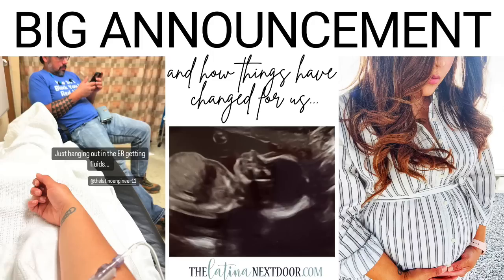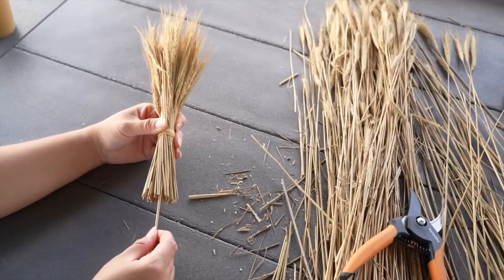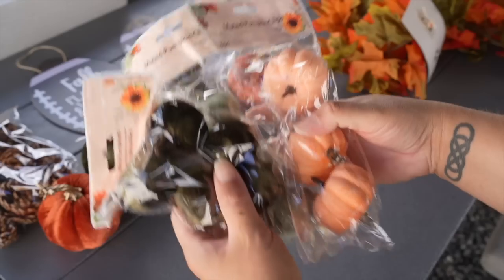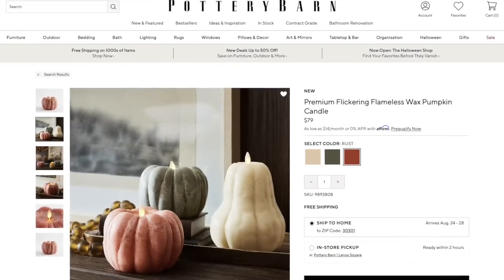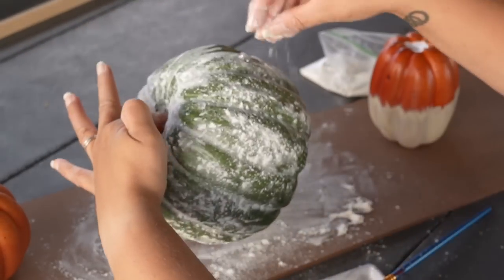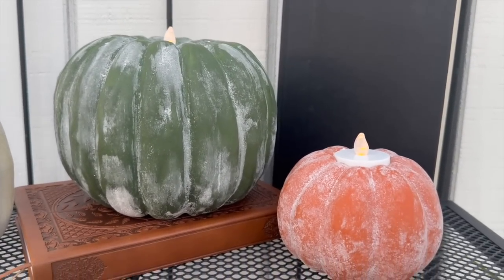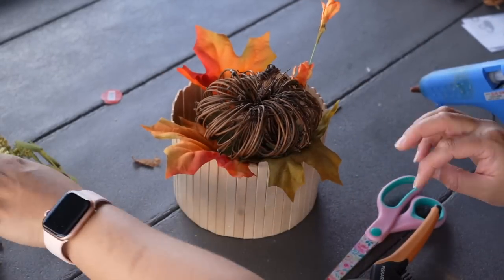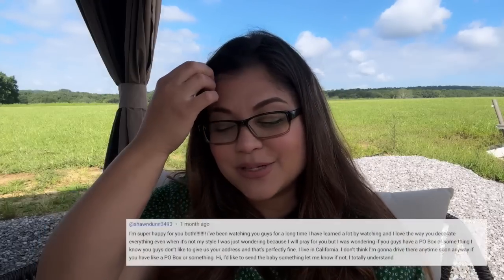🍁 HIGH END LOOK FOR LESS DUPES FOR FALL, SO EASY TO MAKE!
If you love designer dupes, today I have 4 look for less dupes in time for the Fall season! These are easy to make and will save you so much!

A lot of you asked if I had a baby registry so I made one below 👇🏼
Also if you wish to send something handmade or already have something in mind that is not on the list, just mail it directly below:

Our shop is currently closed during our move (the best way to support us right now is to watch our videos)
+ AMAZON STORE

+ Fiskars Rotary Cutter
+ Miter Saw Box Kit
+ Fabric Tape Measure
+ Cutting Mat
+ Omigird Ruler
+ Electric Mini Miter Saw

🎥EQUIPMENT🎥
+ Lighting Kit